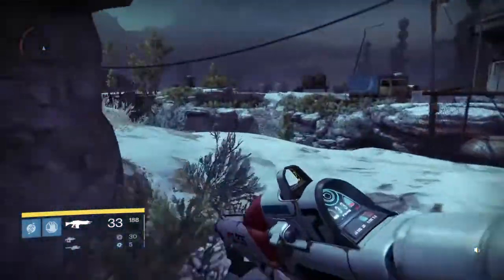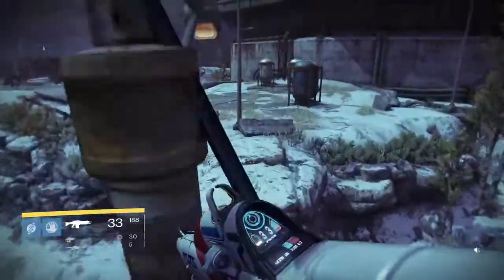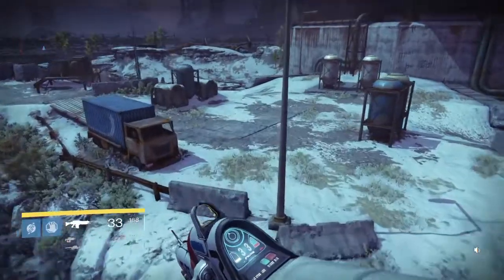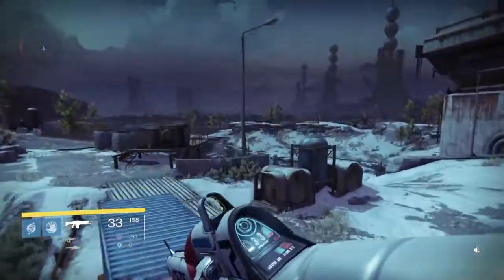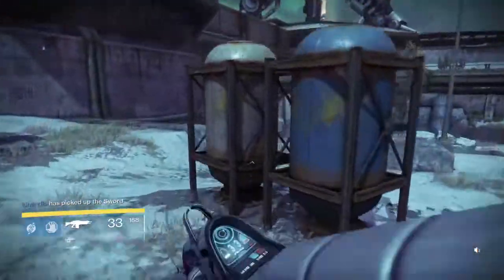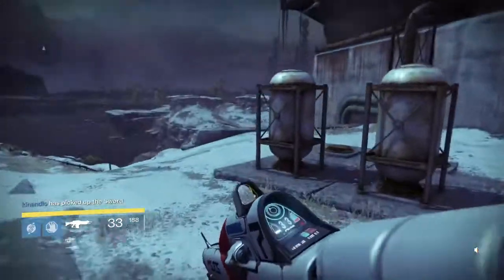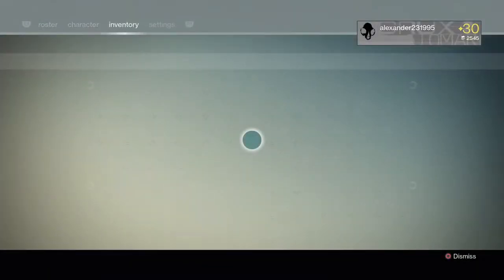Destiny the dark below update new perks four weapons 12/3/14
New legendary gear new rank commendation exotic armor agent of the nine xur all exotic gear and crycible pvp night fall leve 32  only leve 30 can lead a fire team radiant shard radiant energy new perks for new raid dark below